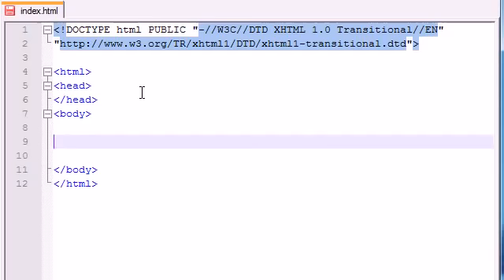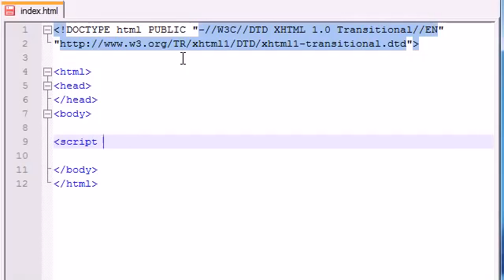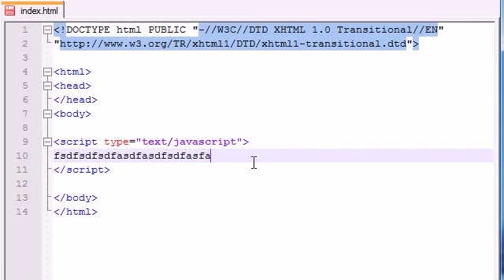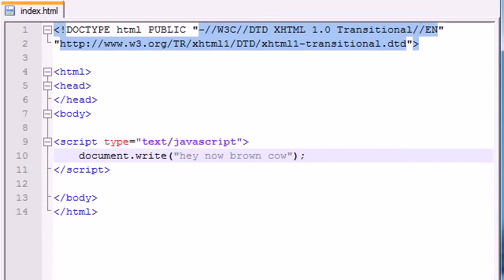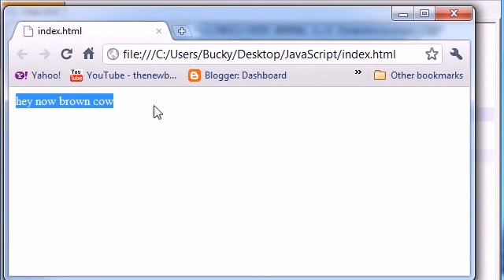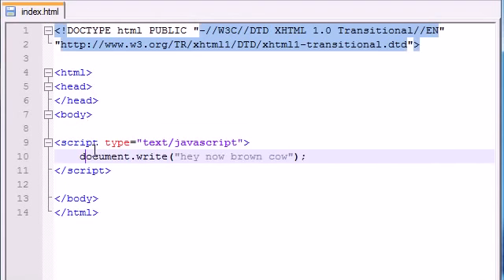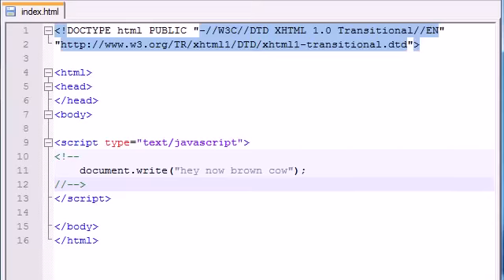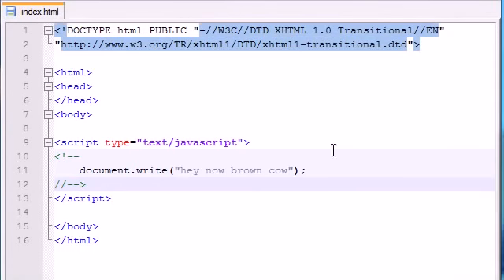barashada java script bilaaw 2015